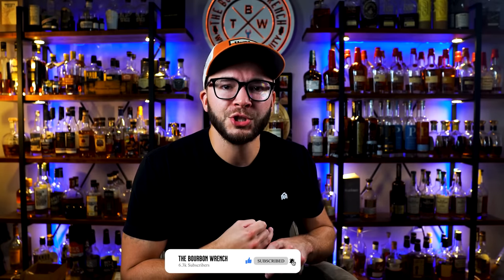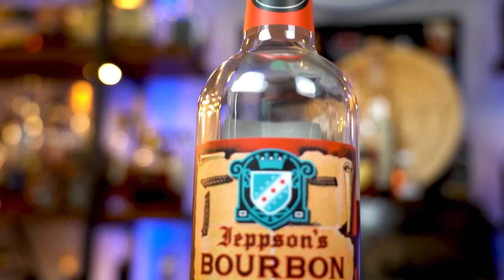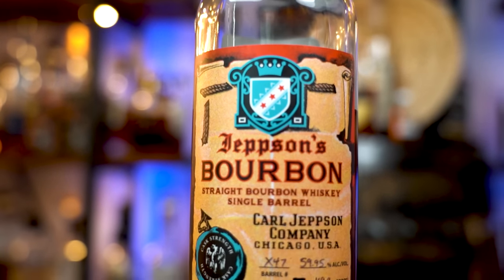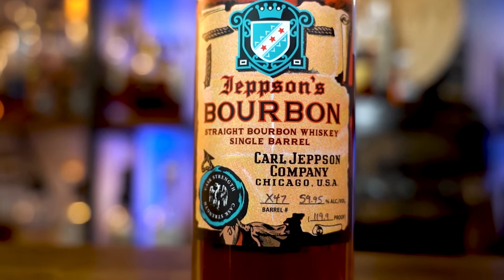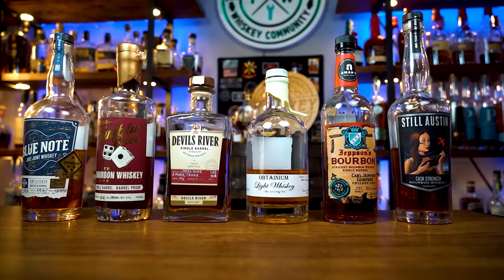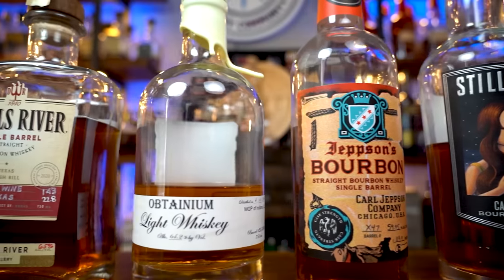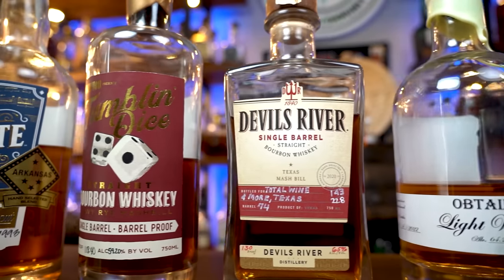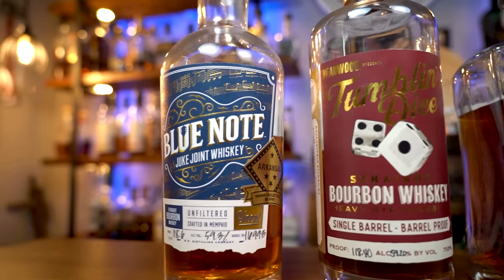6 Underrated Bourbons You NEED To Try! 2022 Sleeper Whiskeys